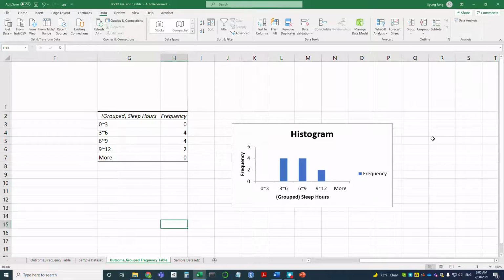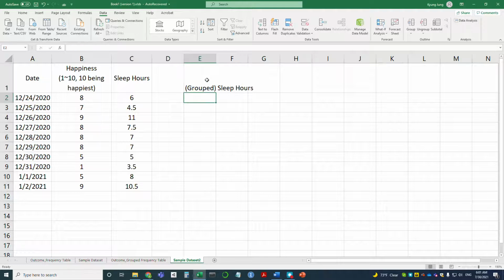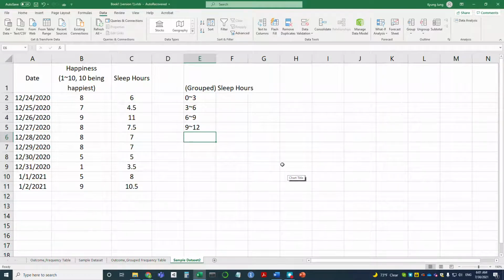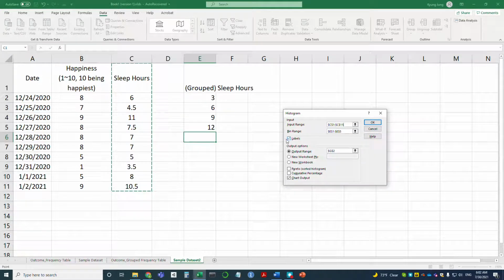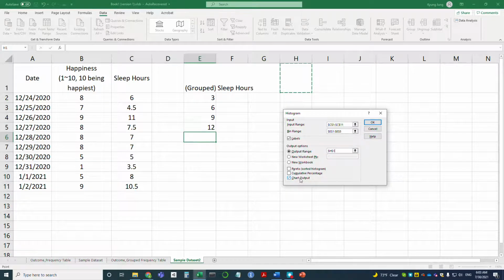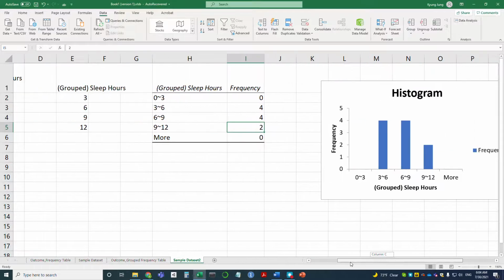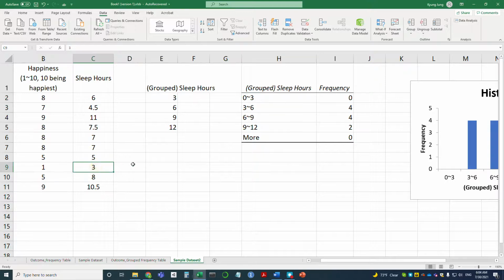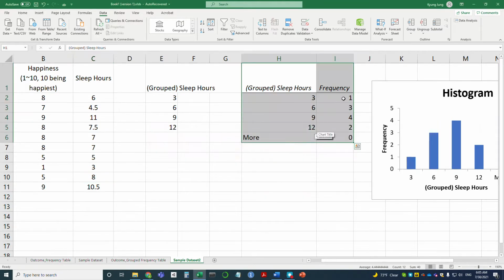Grouped Frequency Table and Histogram using Excel Analysis ToolPak